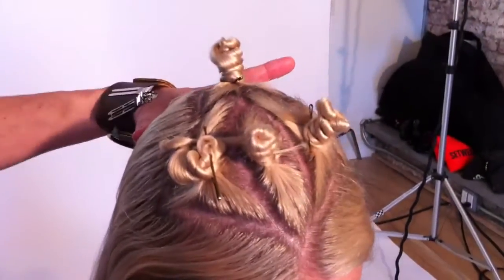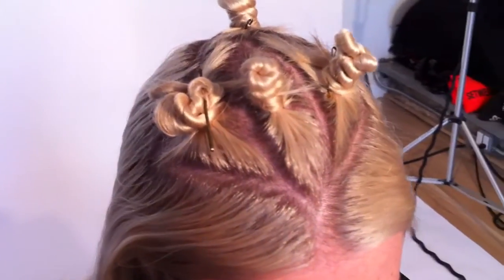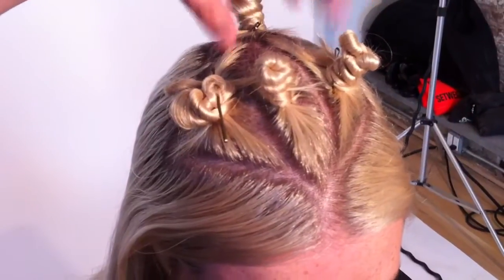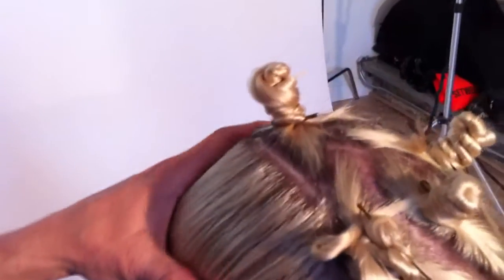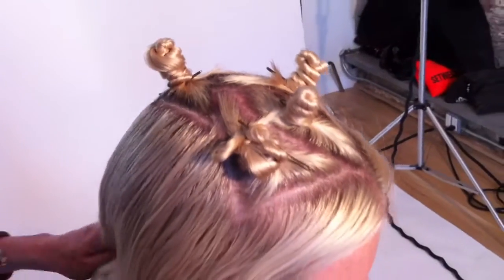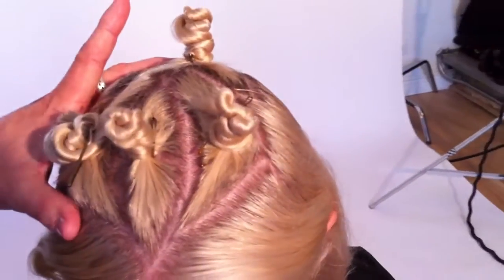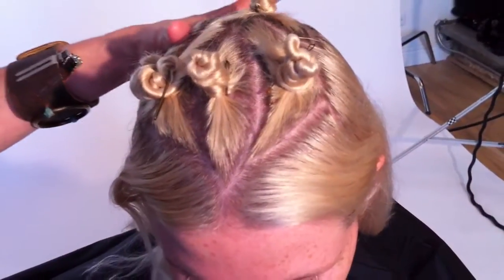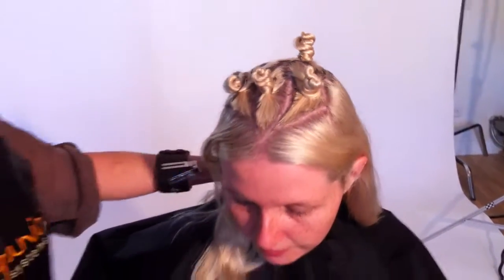TIP OF THE DAY: Perfect Sectioning For Color Veil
Rebecca Gregory shares Sectioning tip